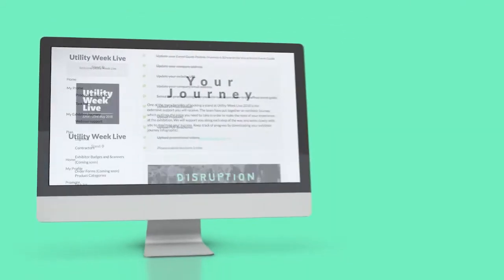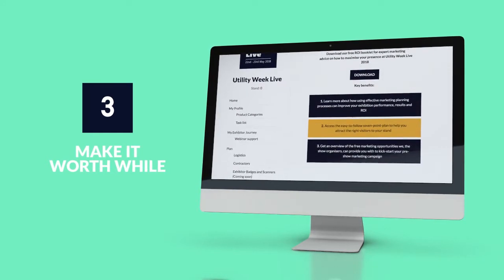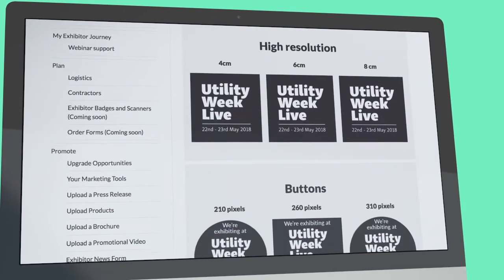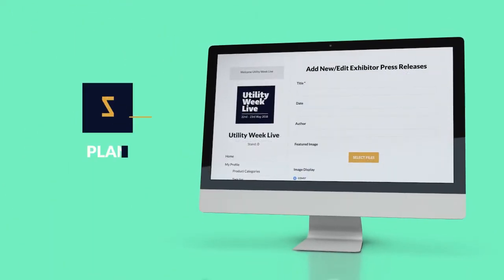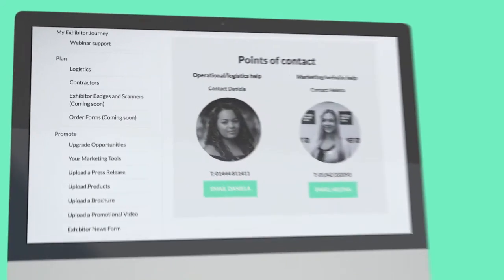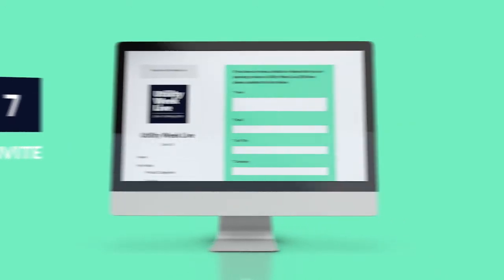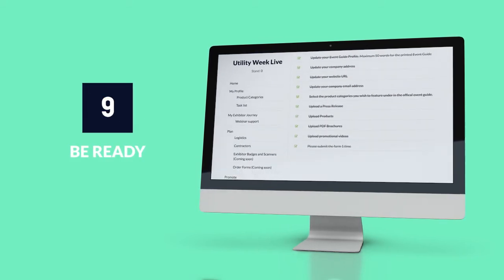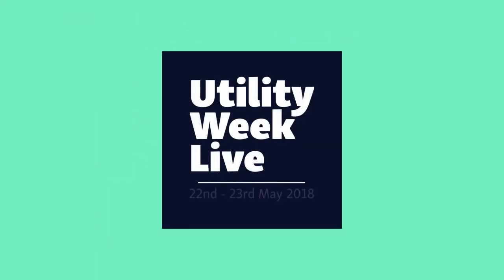Utility Week Live 2018: ezone tutorial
A step-by-step to navigating your exhibitor zone for Utility Week Live 2018.